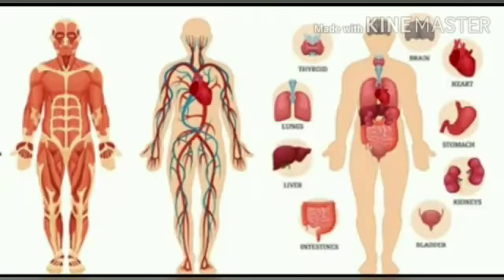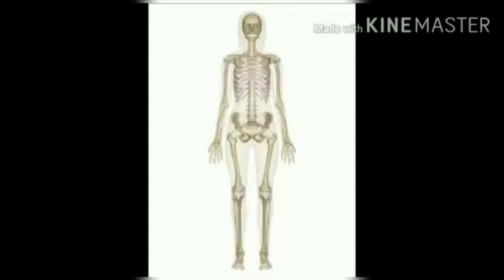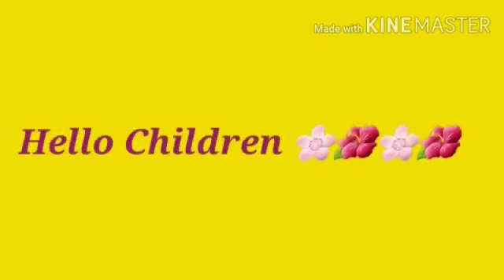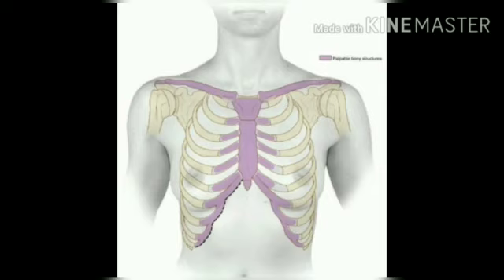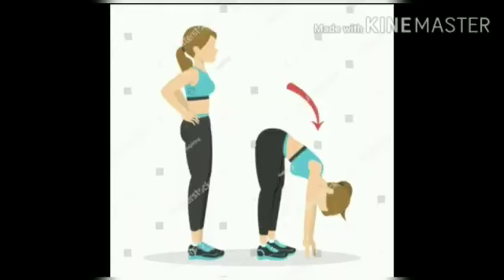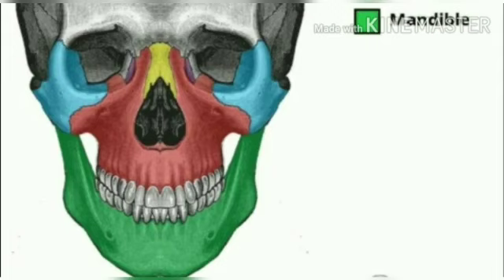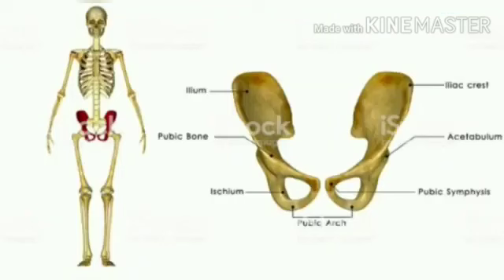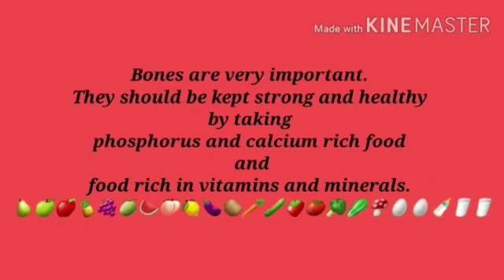Class V SCIENCE Topic Skeletal System Romani ma'am